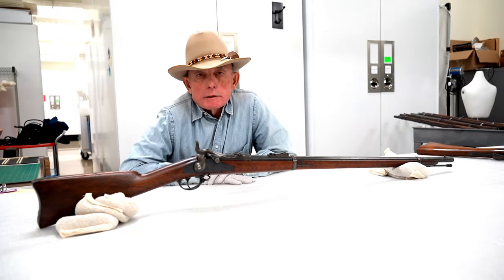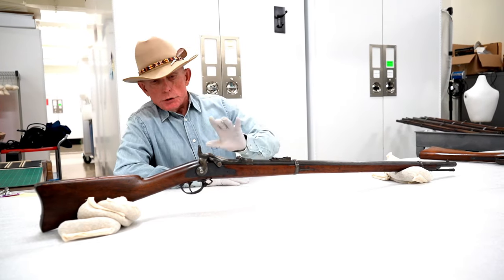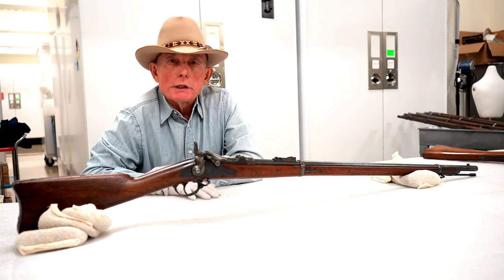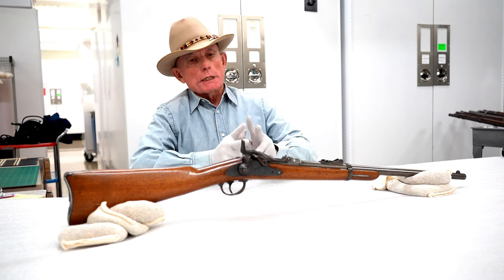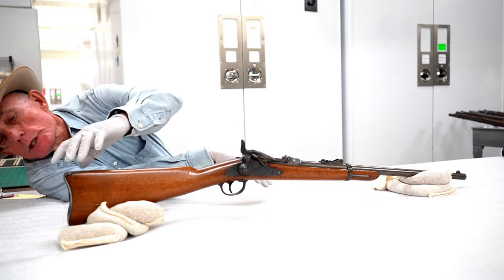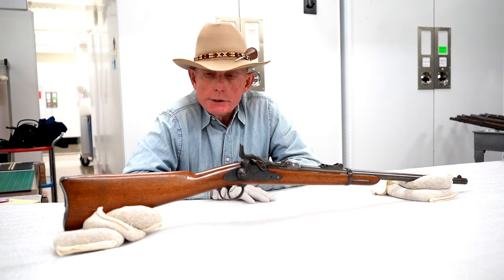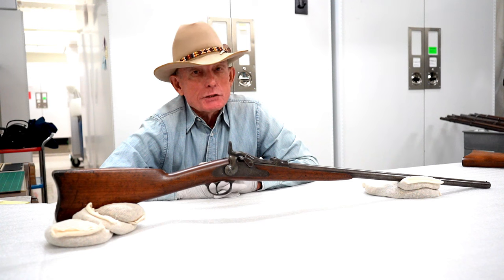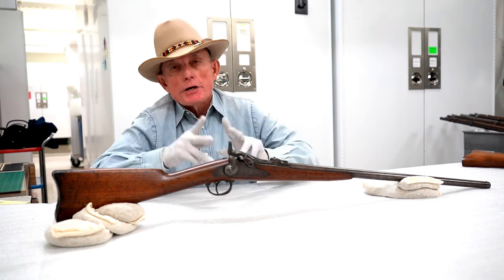Springfield Armory Rifles and a Shotgun, Part 2.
Evan discusses the famous Model 1873 Trapdoor rifles and carbines, and their use on the frontier including the rare forager shotgun.